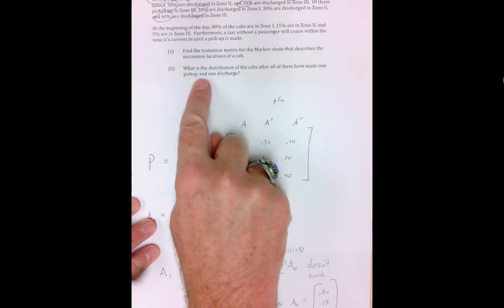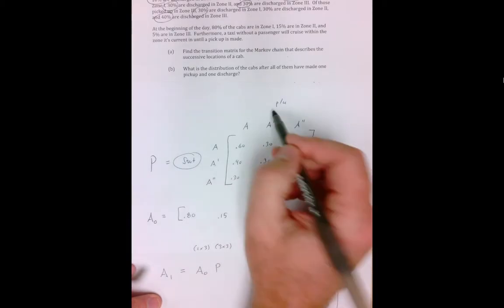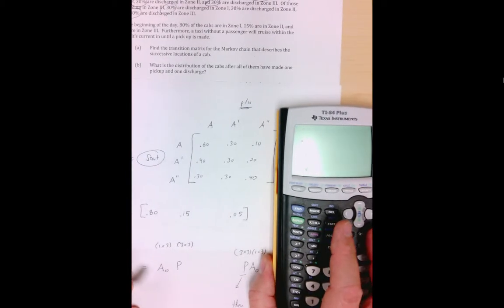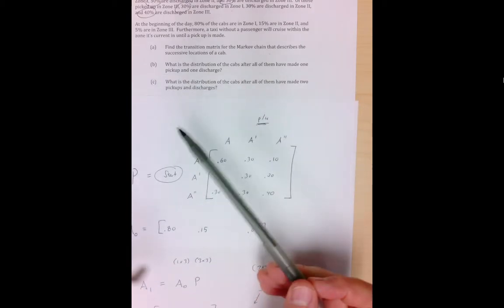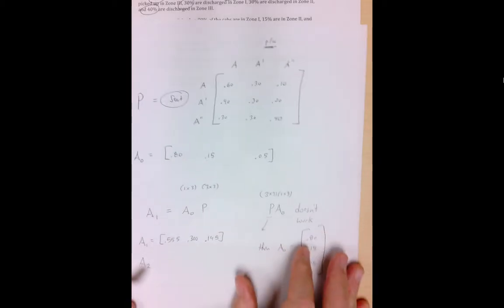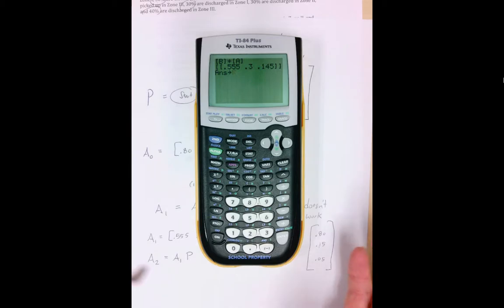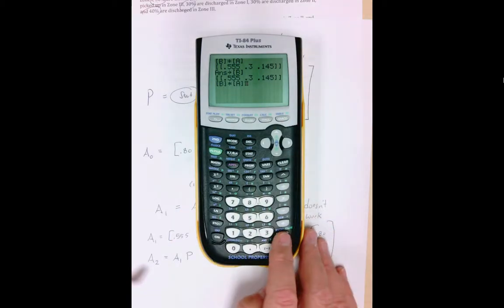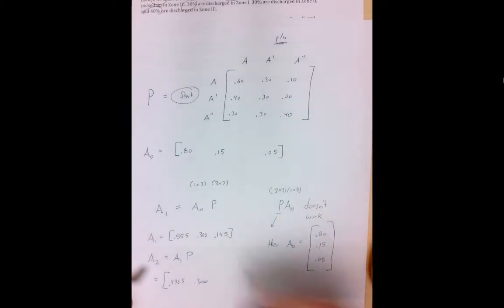Markov Chains, part III